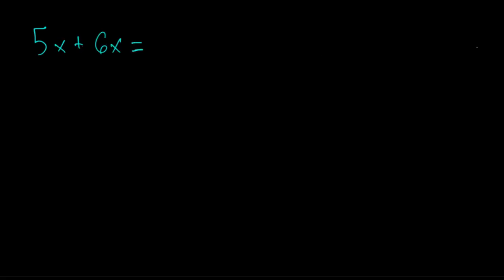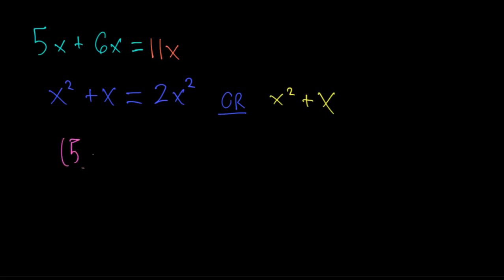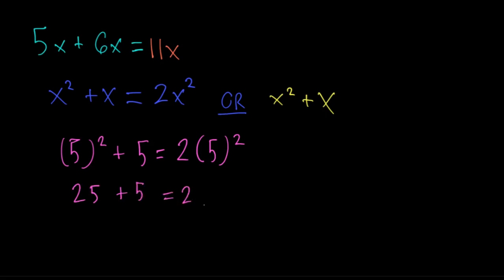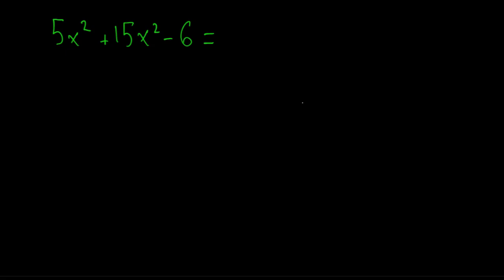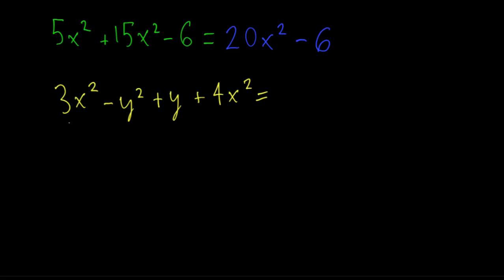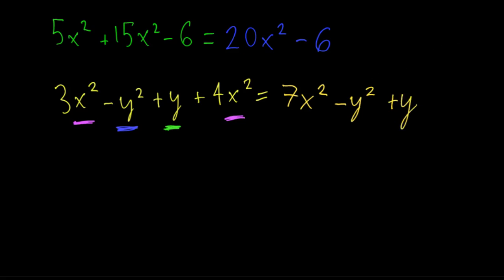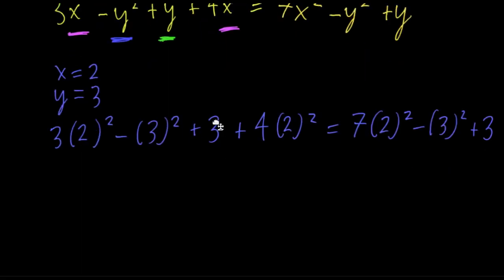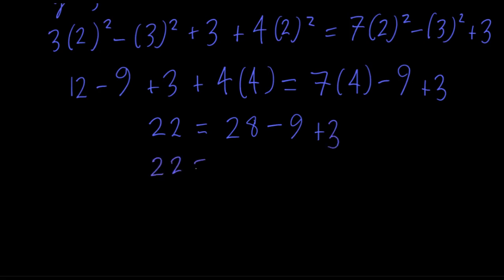Simplifying Expressions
New to algebra? This video introduces you to the ideas of expressions and how to simplify them in a simple and effective way.